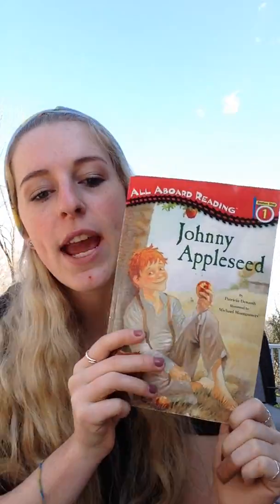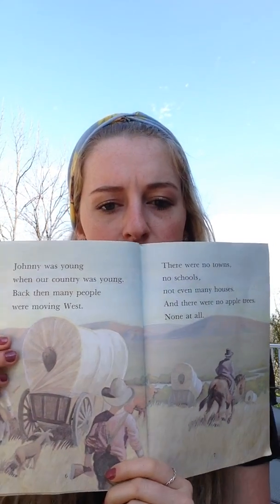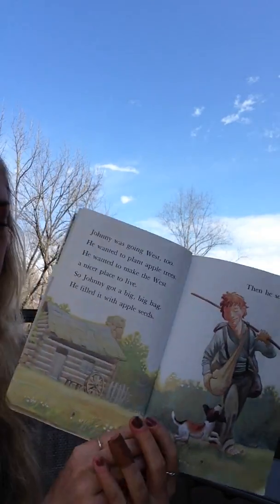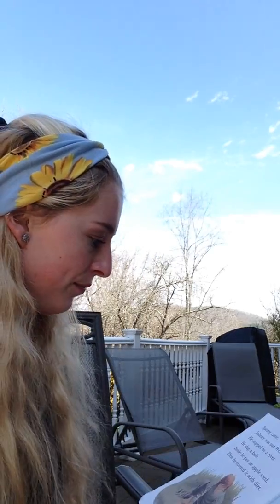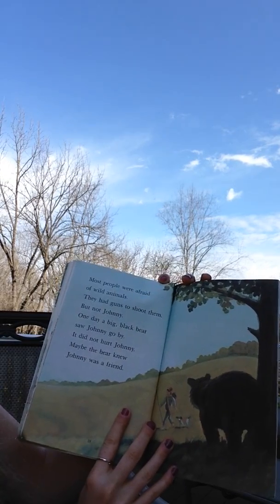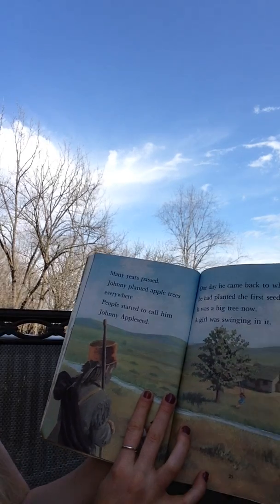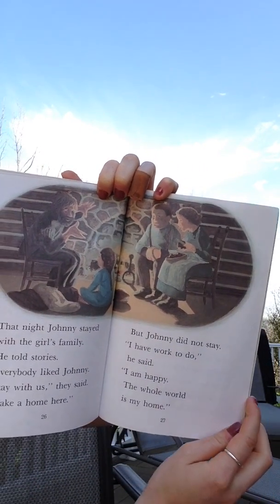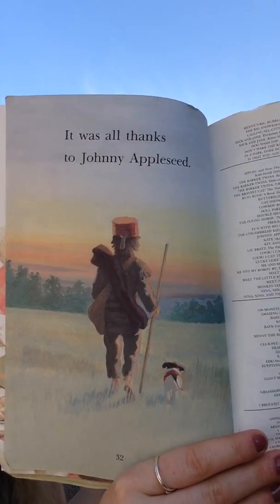Read Aloud Johnny Appleseed